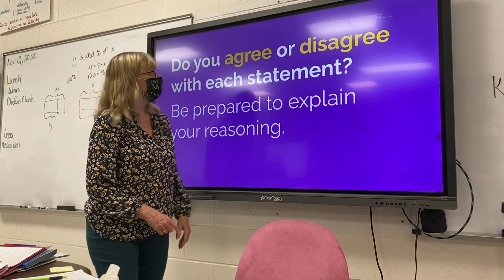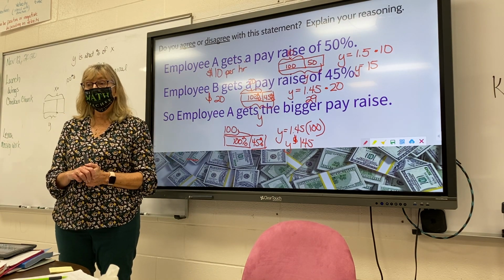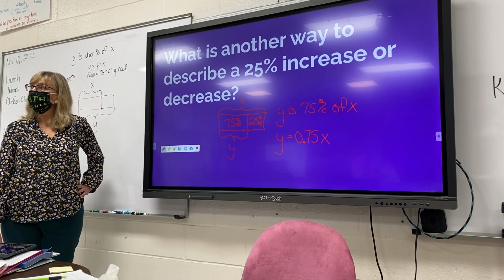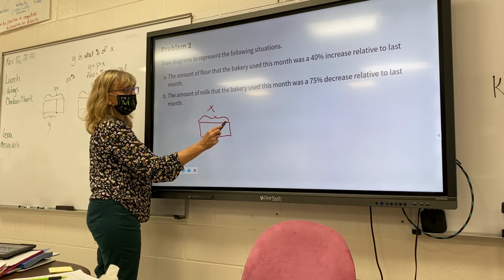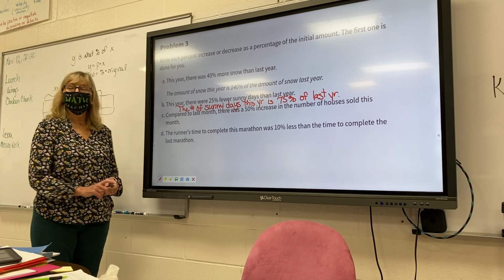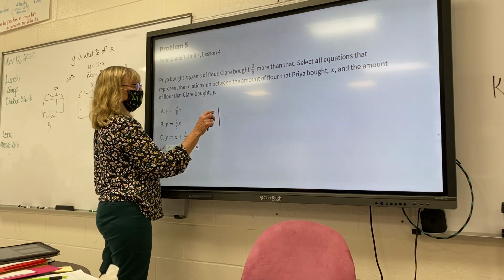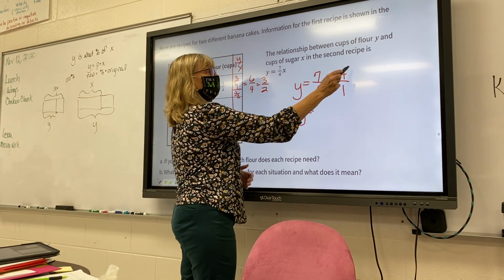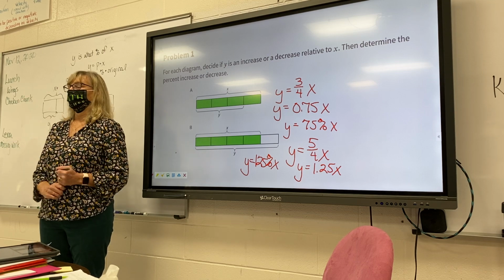Unit 4 Lsn 6 summary and practice problems